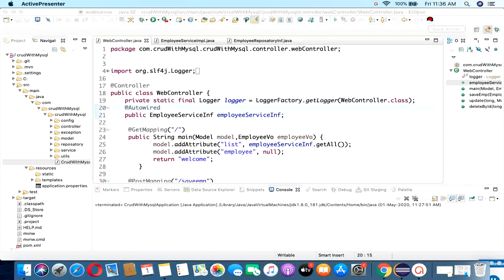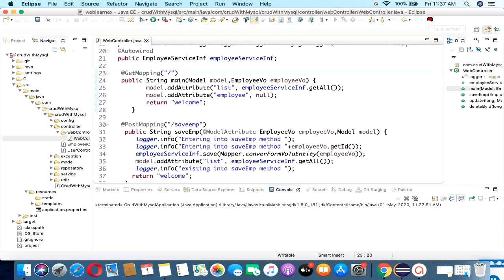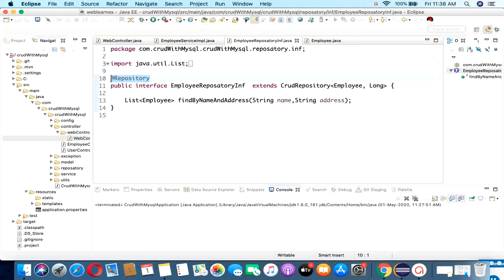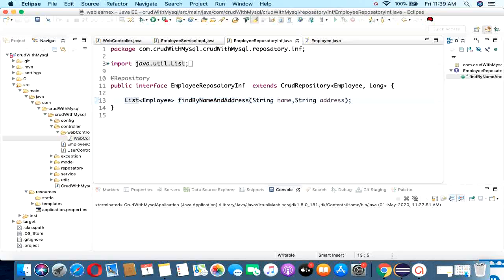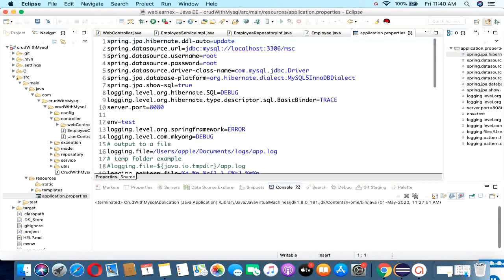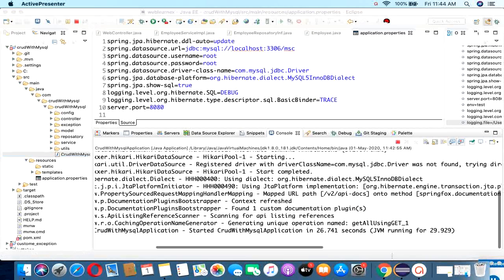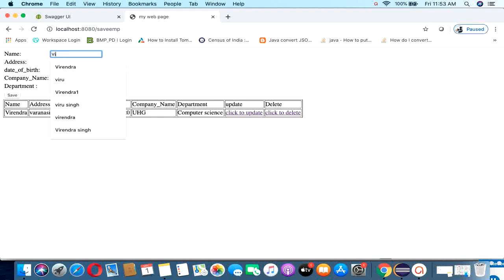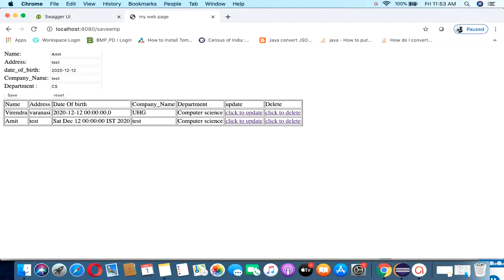Spring Boot And Mysql Hibernate JPA implementation Crud Operation With Thymeleaf Swagger2 | Part 15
Spring Boot Crud Operation With Mysql Hibernate JPA,
Spring Boot +MYSQL + Hibernate JPA +  Thymeleaf UI + Swagger Documentation
Spring Boot +MySQl
Spring Boot + Hibernate  Implementation

Spring Boot Upload Files, Image, Excel | Use Multipart File In Spring| Spring Boot Rest Api | Part 6

Spring Boot Path Variable Implementation| Path Variable Use In Spring| Spring Boot Rest Api | Part 3